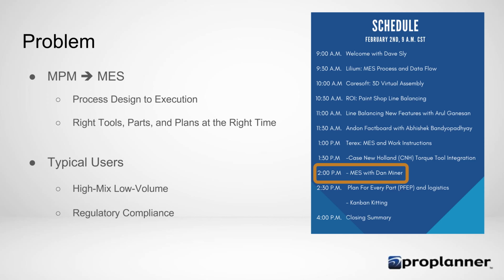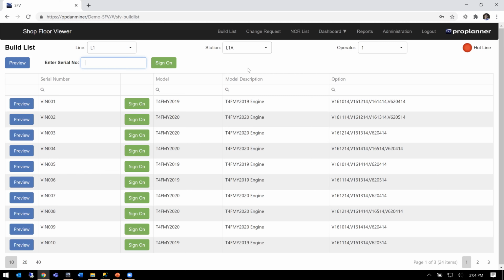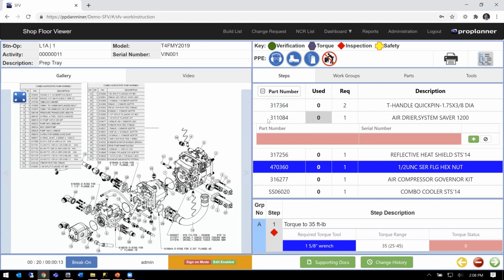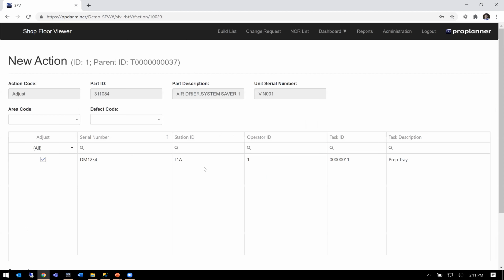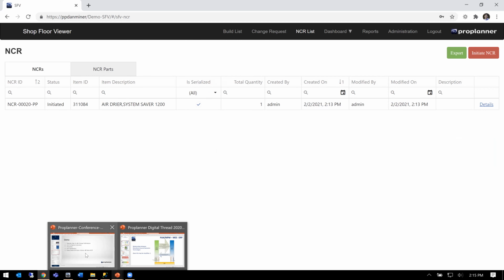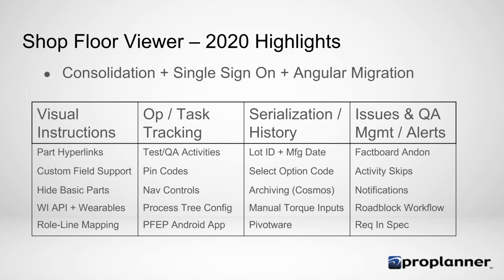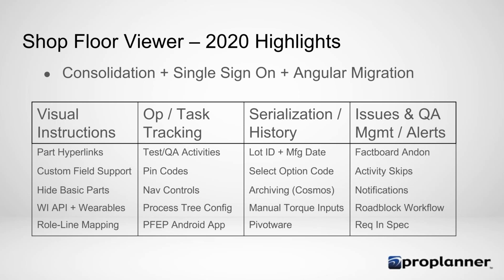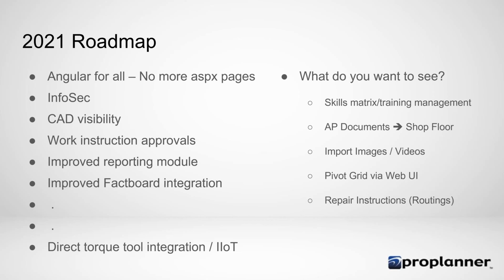2021 Conference - MES Software Solution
Here is an overview of Proplanner's MES solution along with a demonstration of the data collection process. Further in we go over what was completed in 2020, and what we look forward to in 2021.